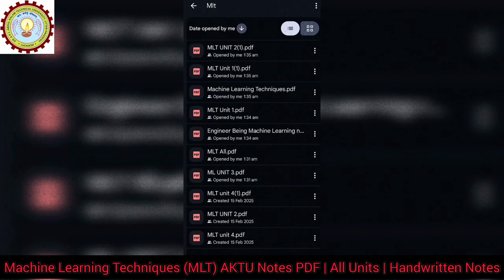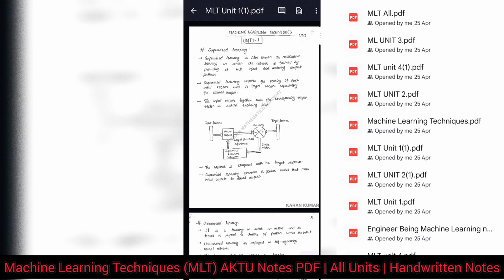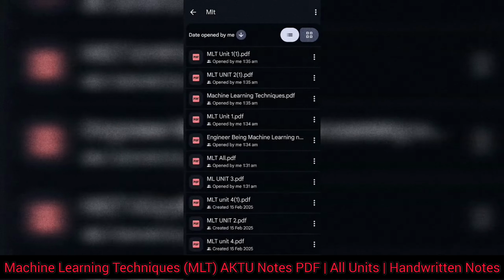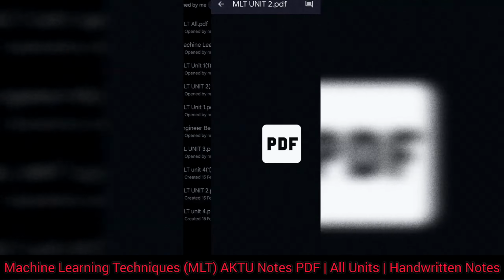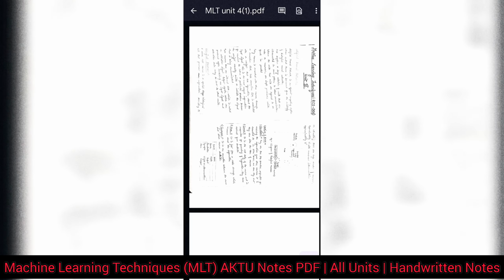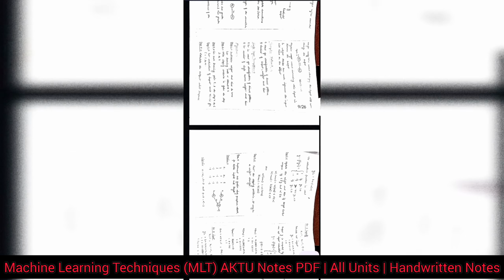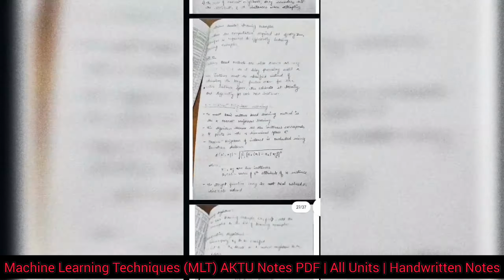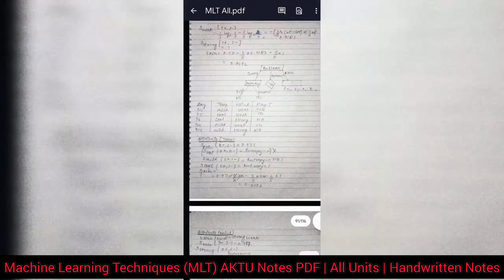Machine Learning Techniques (MLT) AKTU Notes PDF | All Units | Handwritten Notes | Study Material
🤖 Machine Learning Techniques (MLT) AKTU Notes PDF | All Units | Handwritten Notes | Exam-Oriented Study Material

Looking for the best Machine Learning Techniques (MLT) AKTU Notes PDF? You've come to the right place! Download premium handwritten Machine Learning Techniques notes specially prepared for AKTU B.Tech students. These notes cover all units of the latest AKTU syllabus in a simple, easy-to-understand, and exam-oriented format. Whether you're preparing for semester exams, university examinations, internal assessments, viva, back paper exams, placements, or last-minute revision, these notes will help you understand machine learning concepts clearly and score higher marks.

If you're searching for Machine Learning Notes PDF, MLT Notes PDF, AKTU Machine Learning Notes, Handwritten Machine Learning Notes, AI Notes PDF, Machine Learning Study Material, B.Tech Machine Learning Notes, AKTU Engineering Notes, or Complete Machine Learning Handwritten Notes, this study package is the perfect resource.

📚 Complete Syllabus Covered

✅ Types of Machine Learning (Supervised, Unsupervised & Reinforcement Learning)
✅ Data Preprocessing & Feature Engineering
✅ Regression Algorithms
✅ Linear Regression & Logistic Regression
✅ Classification Algorithms
✅ Decision Tree
✅ Clustering Algorithms
✅ K-Means Clustering
✅ Hierarchical Clustering
✅ Ensemble Learning
✅ Random Forest
✅ Model Evaluation & Performance Metrics
✅ Cross Validation
✅ Bias-Variance Tradeoff
✅ Dimensionality Reduction
✅ Complete Unit-Wise Handwritten Notes

⭐ Why Choose These Notes?

✔ Complete Machine Learning Techniques AKTU All Units Notes PDF
✔ Premium Handwritten Notes
✔ Latest AKTU Syllabus Covered
✔ Unit-Wise Organized Study Material
✔ Exam-Oriented Content
✔ Important University Questions Included
✔ Easy-to-Understand Language
✔ Quick Revision Notes
✔ High-Quality PDF Files
✔ Instant Download

🎯 Perfect For

✔ AKTU B.Tech Students
✔ Semester Exams
✔ Internal Tests
✔ University Exams
✔ Back Paper Preparation
✔ Viva Preparation
✔ Placement Preparation
✔ Last-Minute Revision

📥 Download the complete Machine Learning Techniques (MLT) AKTU Handwritten Notes PDF from the link given in the description below.

❤️ If these notes help you, don't forget to Like 👍, Share 📤, and Subscribe 🔔 for more AKTU Notes, Quantum PDFs, Previous Year Question Papers (PYQs), Handwritten Notes, Engineering Books, Lecture Notes, and Exam-Oriented Study Material.

📂 You'll Get

✅ Premium Handwritten Notes (All Units)
✅ Complete Unit-Wise Study Material
✅ Machine Learning Algorithms & Concepts
✅ Important Exam Topics
✅ Quick Revision Notes
✅ High-Quality PDF Files
✅ Instant Download After Payment

🚀 Stop searching multiple websites. Get everything in one organized folder and prepare smarter for your exams.